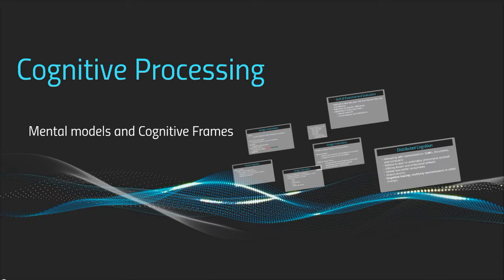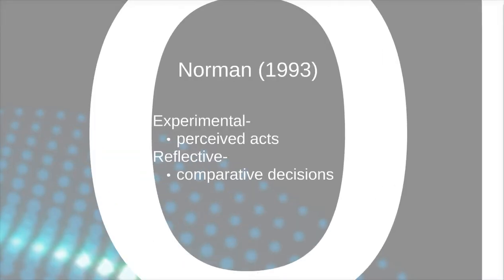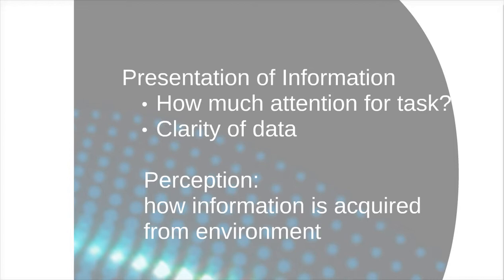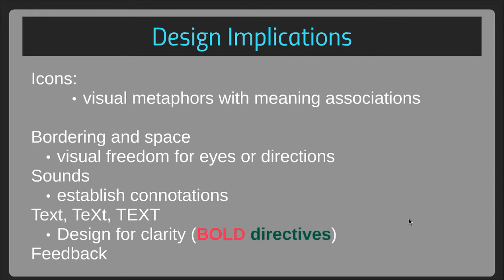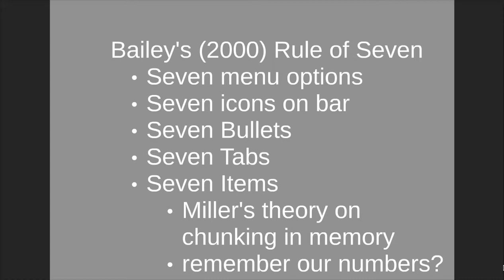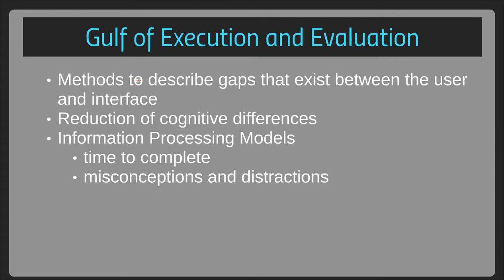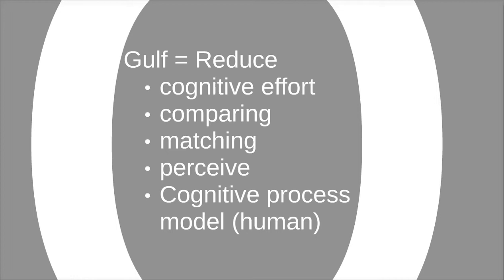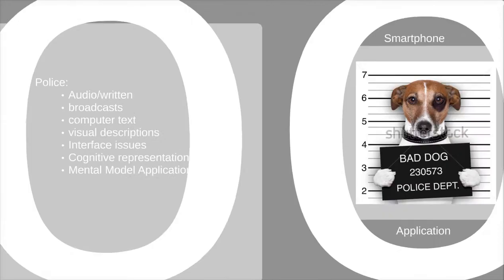Week Three Cognitive Models